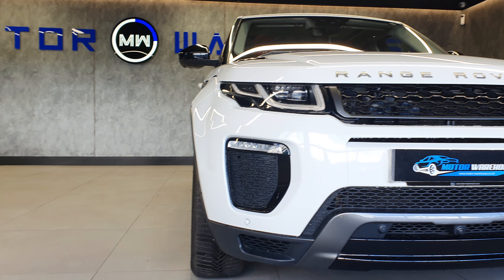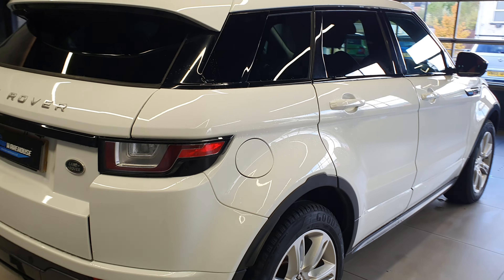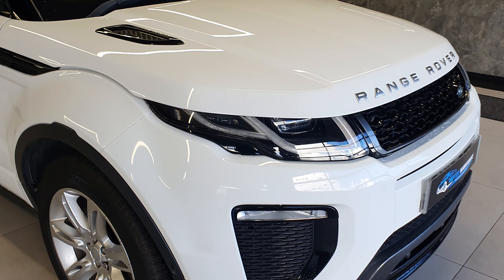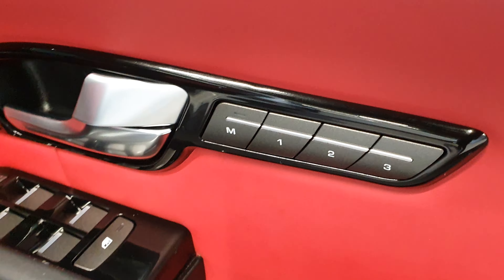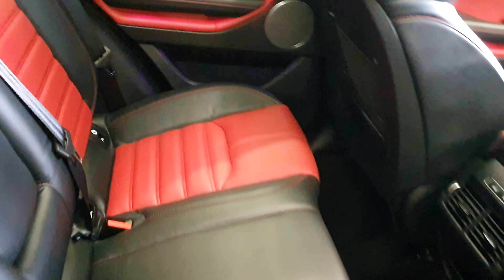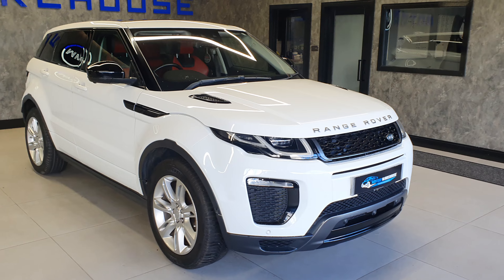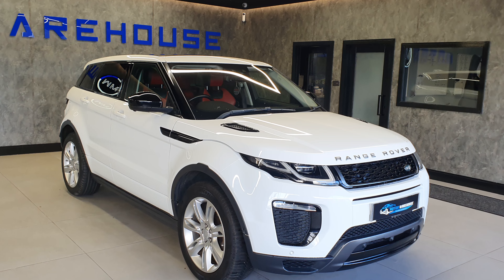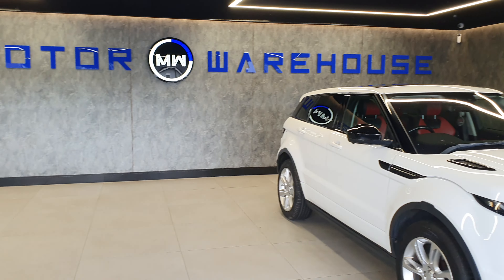2016 Range Rover Evoque 2.0 Td4 HSE Dynamic Auto